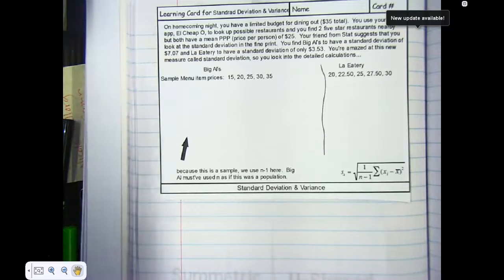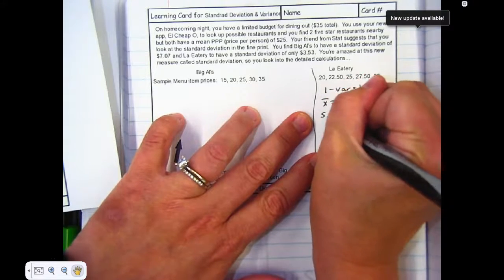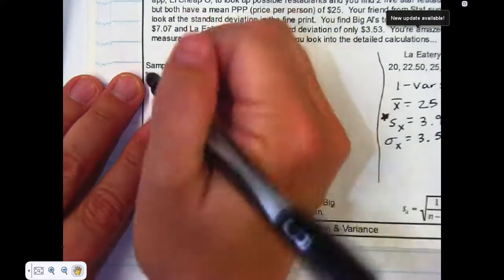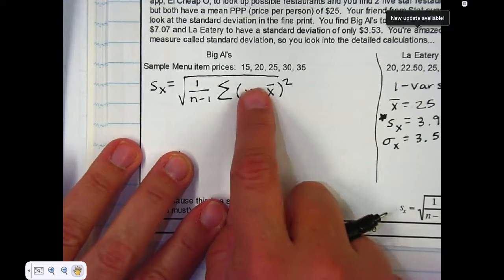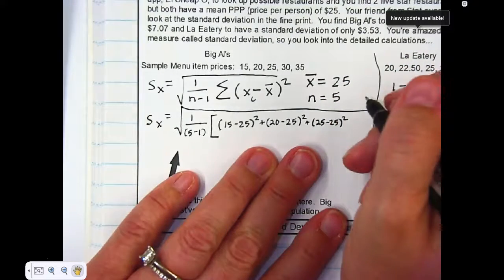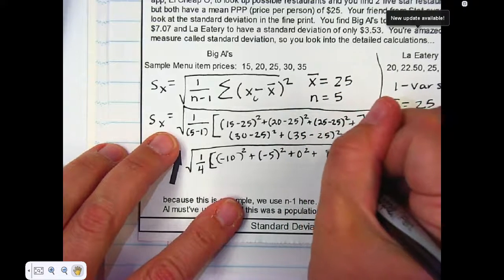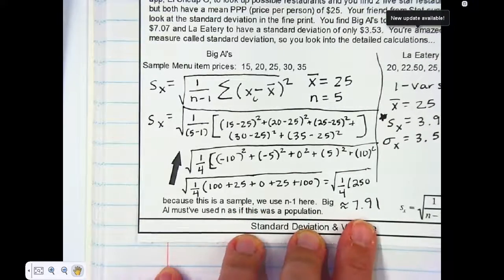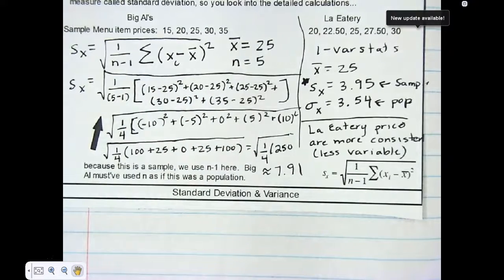Standard Deviation by hand